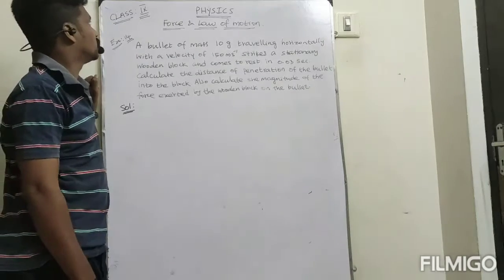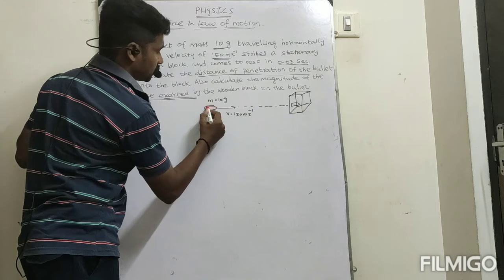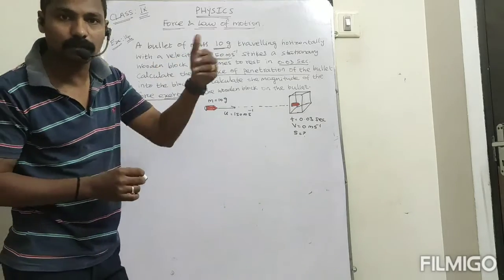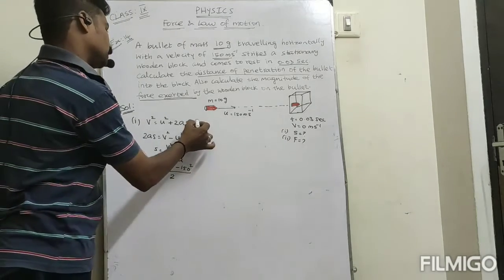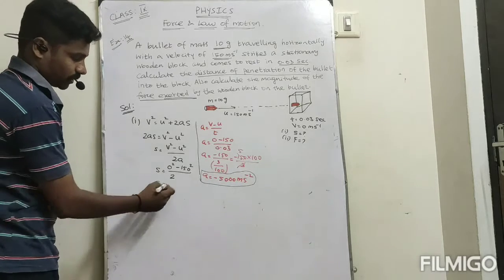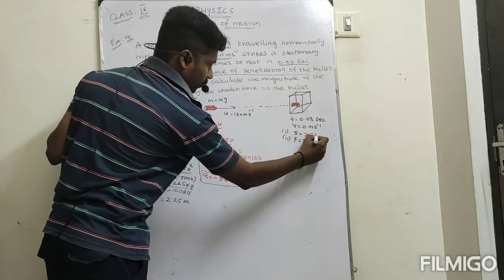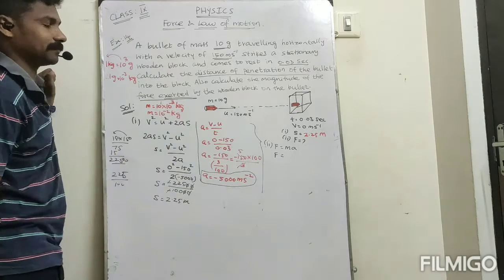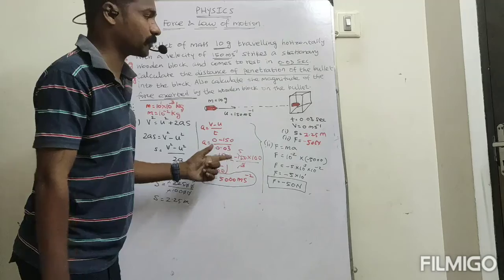FORCE AND LAW OF MOTION EXERCISE_14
To find force exerted by the block on the bullet